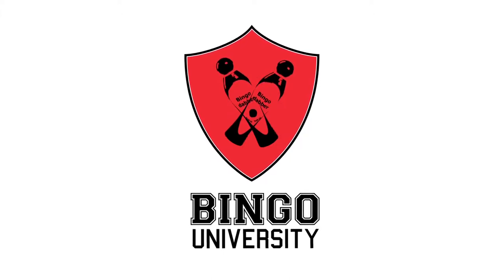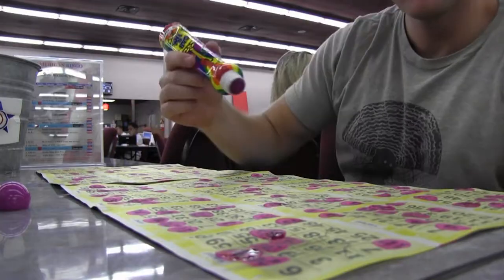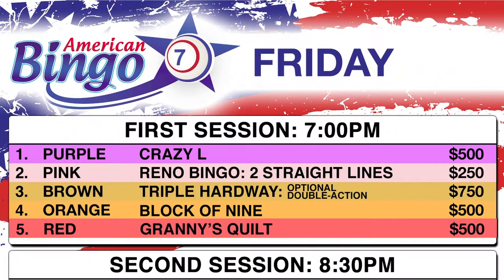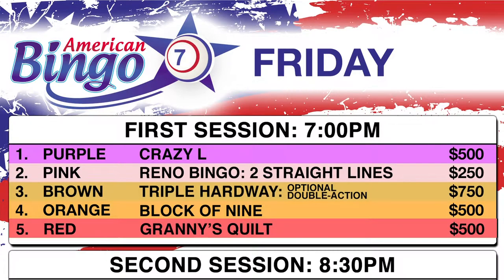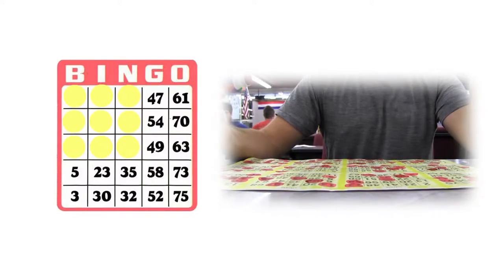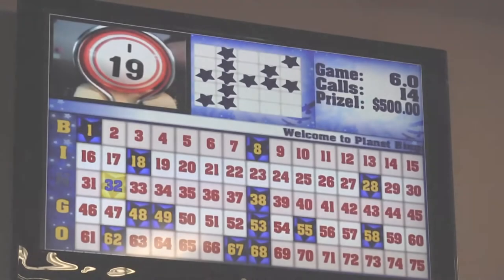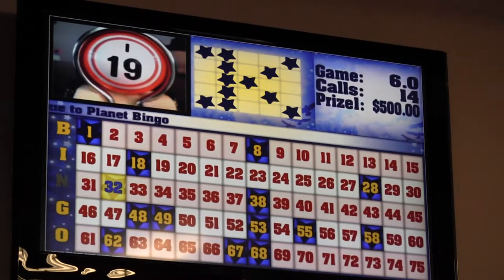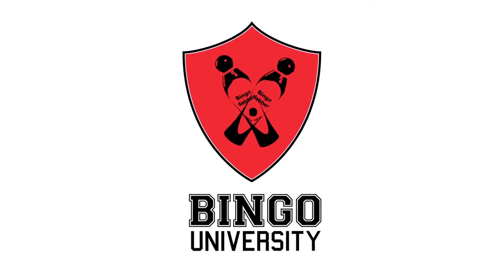Bingo University - Winning Configurations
Welcome to Bingo University, today Kelsey is going to show you different winning configurations and why they are important.